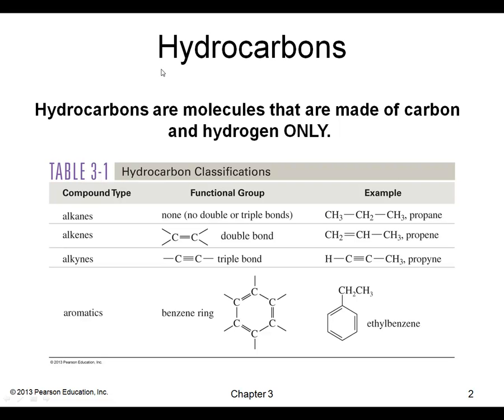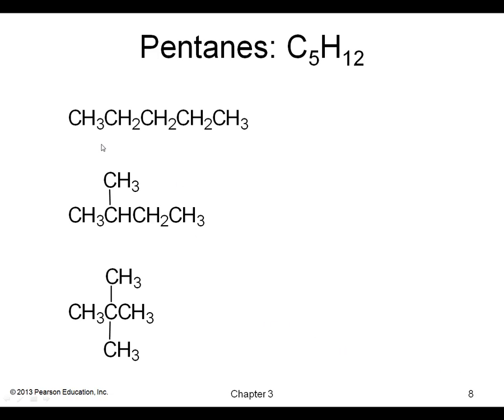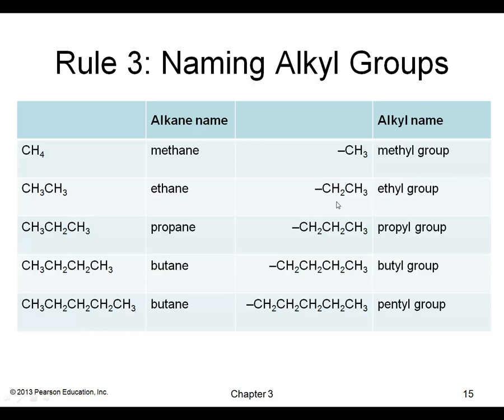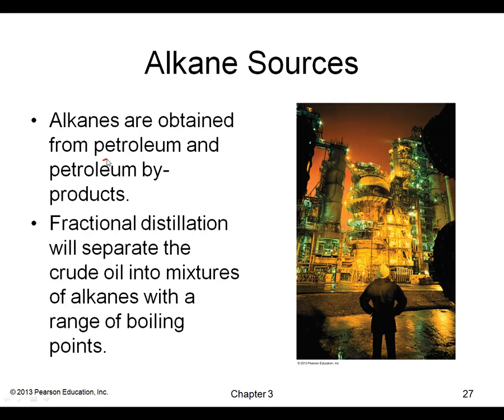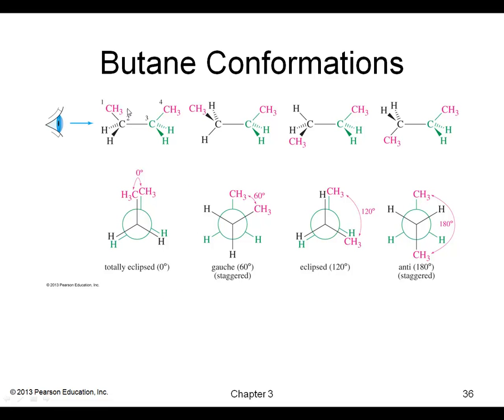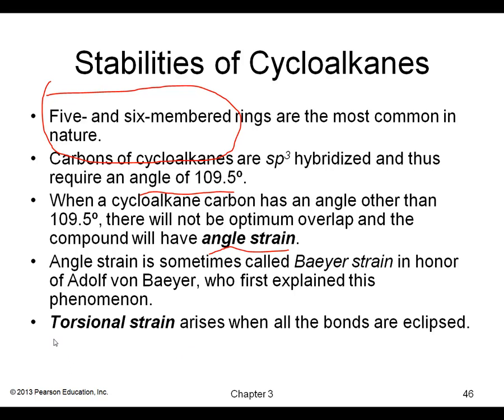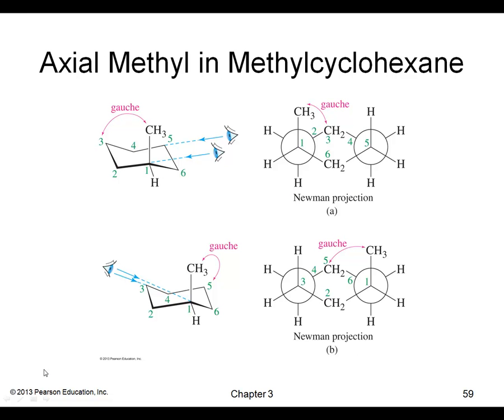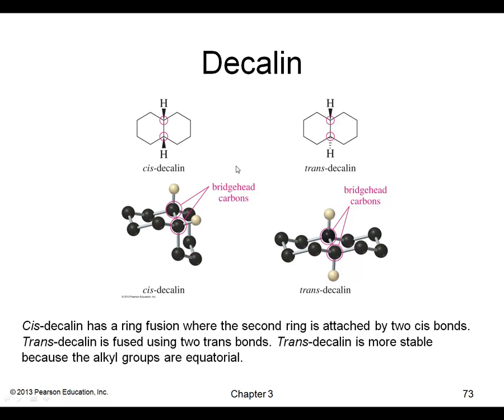ch 3 powerpoint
Organic Chemistry I material-supplemental